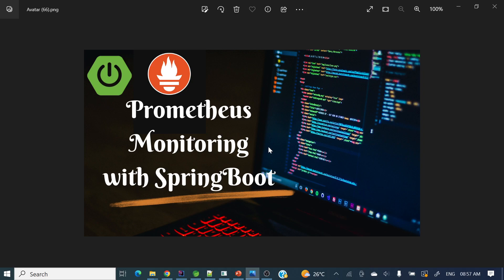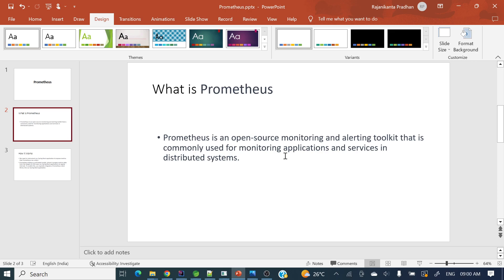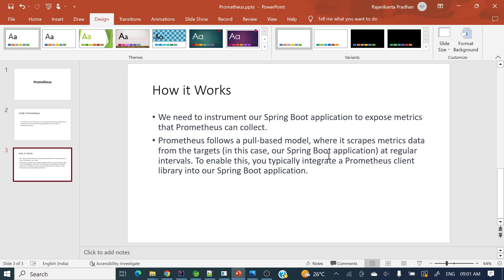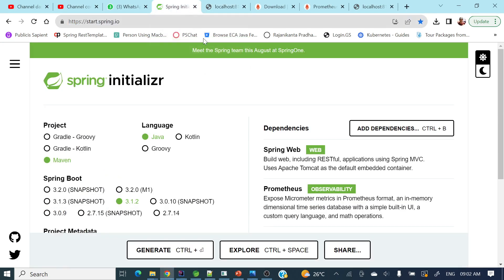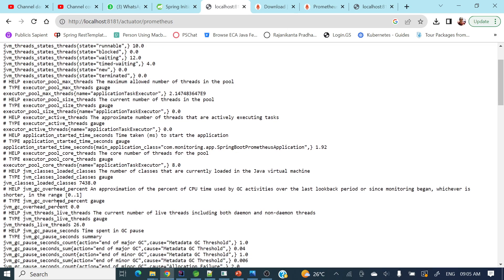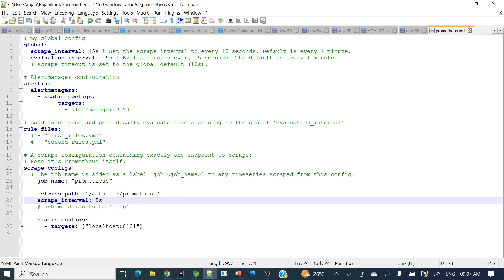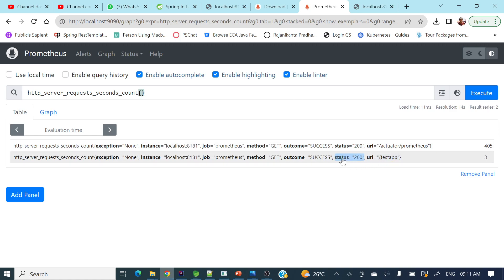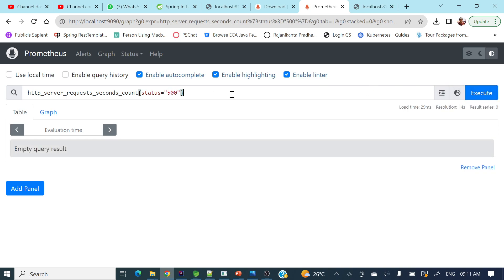Prometheus Monitoring with Spring Boot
SOCIAL

📸Instagram:  will update soon .
microservices architecture
microservices advantages
microservices api
microservices benefits
microservices basics
microservices best practices for java
microservices blog
building microservices
microservices communication
microservices certification
microservices communication between services
microservices components
microservices containers
microservices circuit breaker
microservices challenges
microservices communication patterns
microservices course